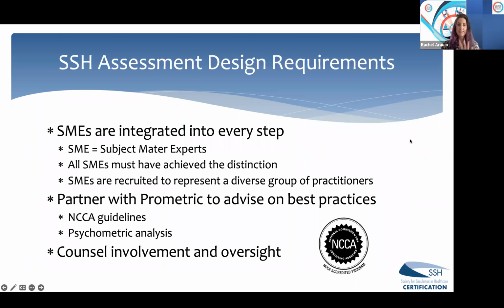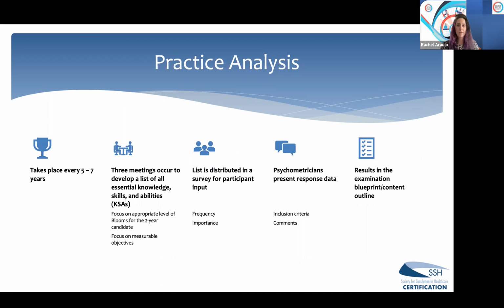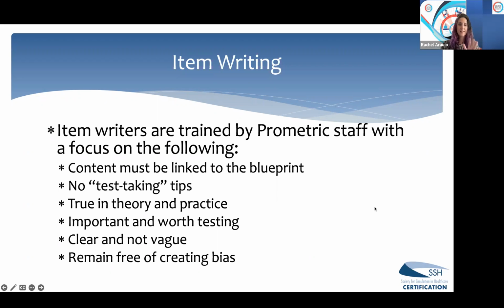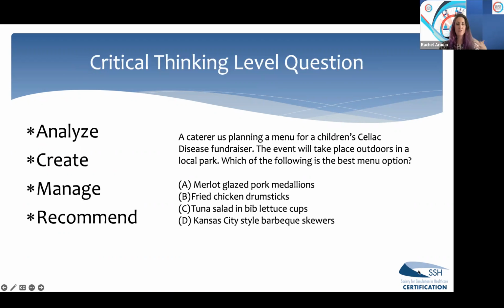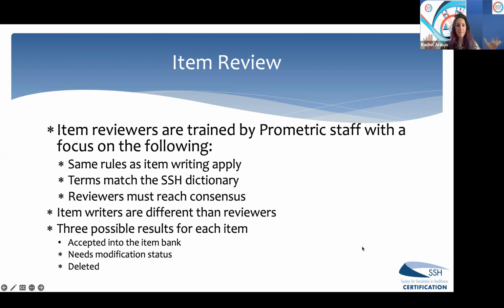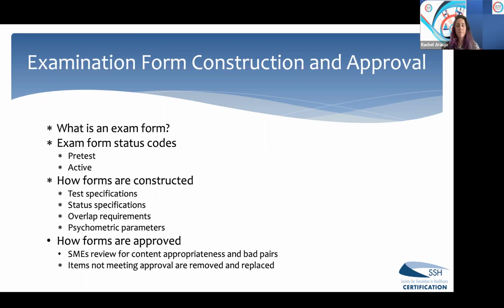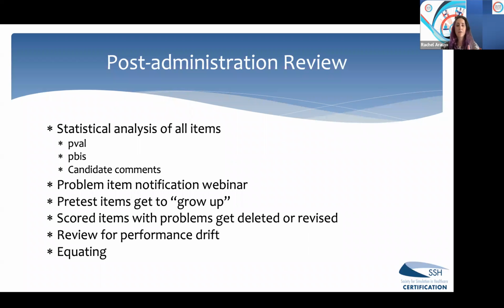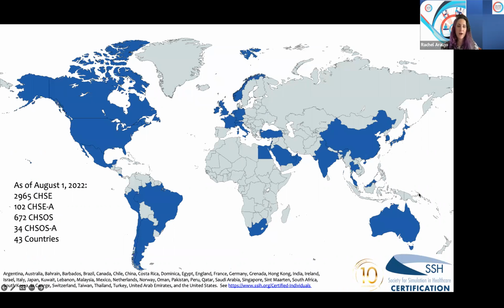SSH Certification 10 years of Promoting Excellence Through the Test Development Life Cycle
Learn the ins and outs of the SSH CHSE and CHSOS exams. Find out the "how and why" behind the exams' question structures and more. Knowledge is power!

Presenter: Rachel Araujo, SSH Director of Certification